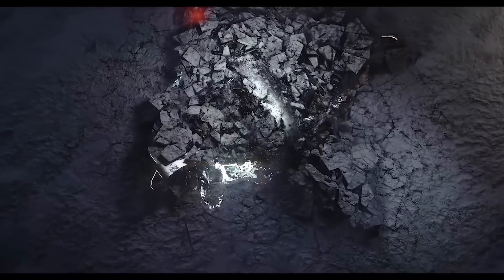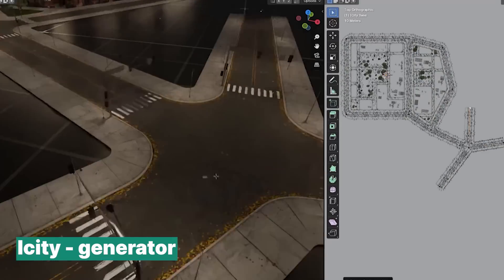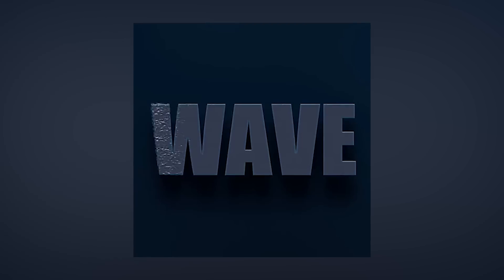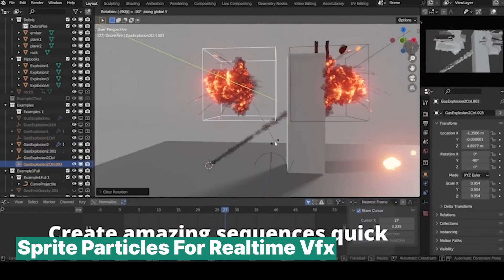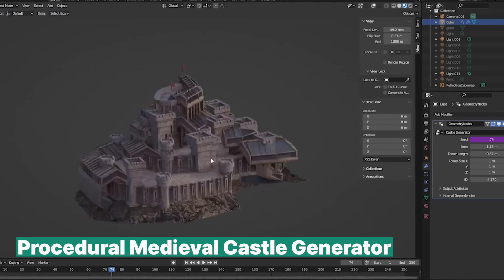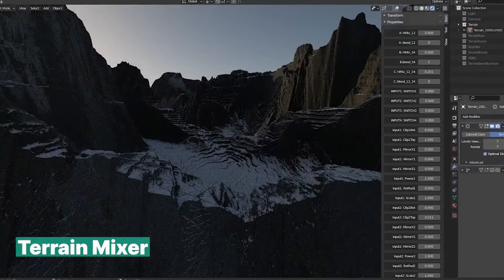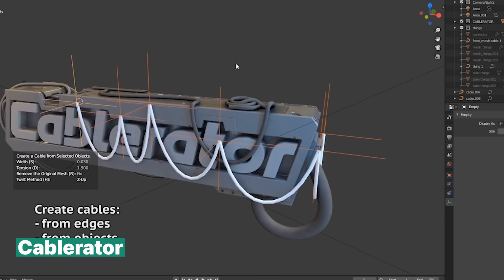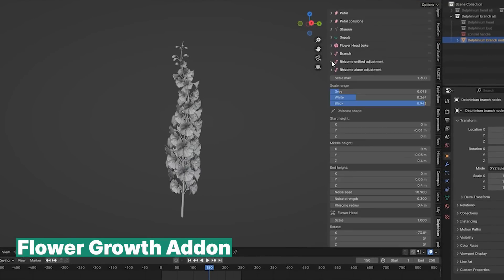The Greatest geometry nodes Collection